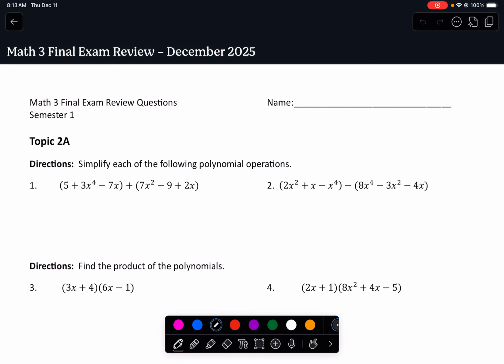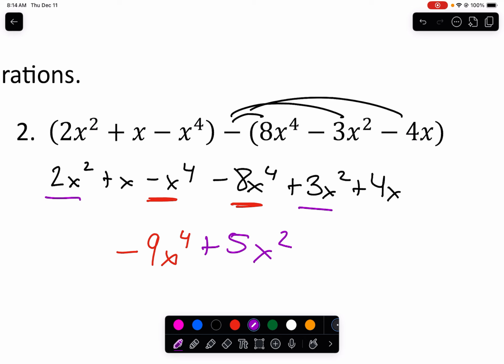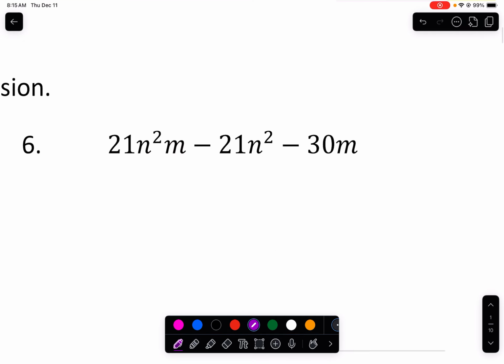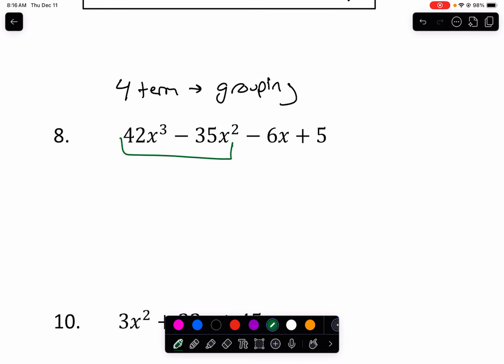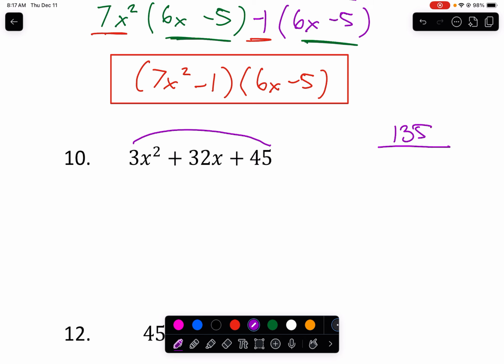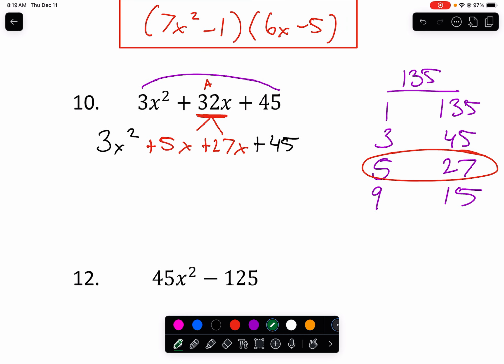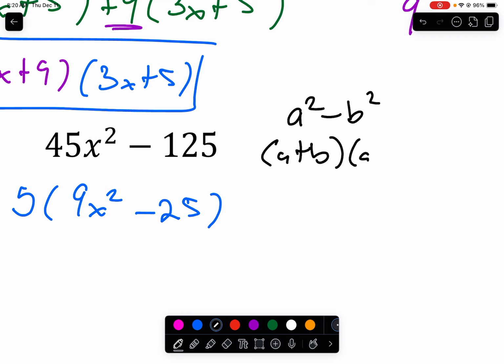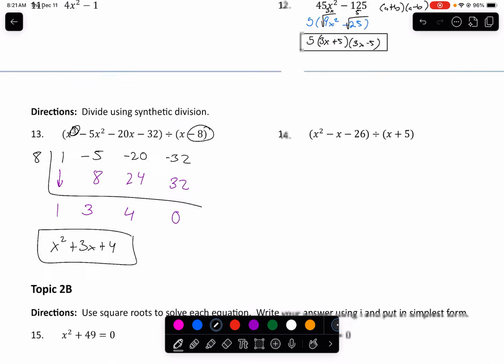Unit 2A review